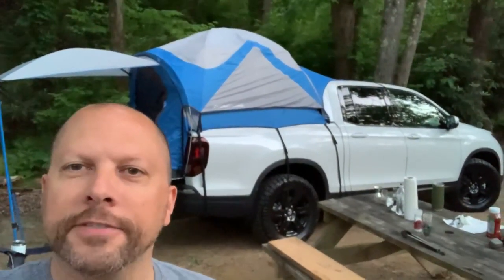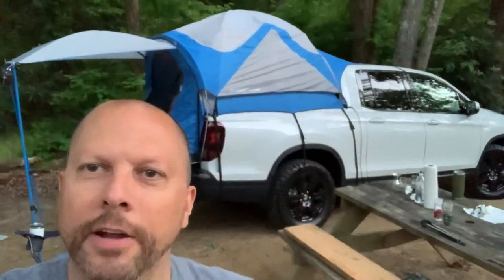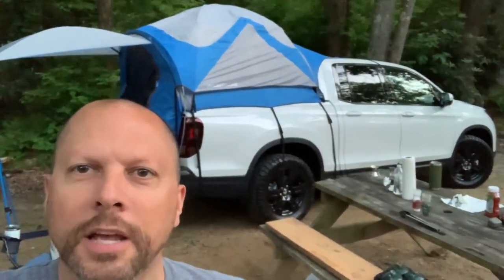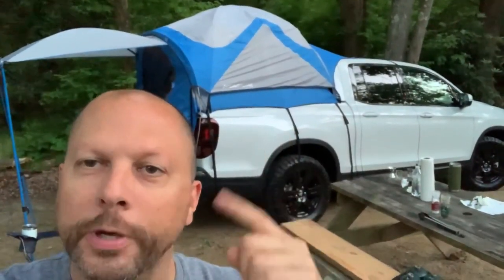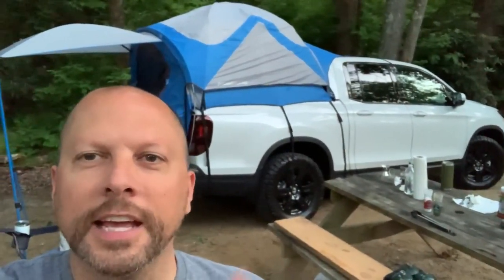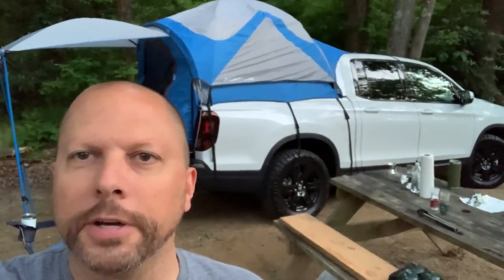The LOST Honda Ridgeline Tent Video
7-pin to 12v Plug 4-pin

Hipcamp $10
RANDYR27CDF8

Rechargeable Fan w Light

Pop up Changing Tent

Portable Toilet

Kitchen Set

Pots & Pans

Water Pump

Newport Vessel Battery Case

Thermocell Mosquito

Water Bladder

1lb Propane LP Refill Adapter

Tire Deflator and Pressure Gauge

Tire Compressor (different sizes for different tires)

Electric Cordless Chainsaw

GoGirl (cut the tip off for better flow - just saying)

Firewood Splitter

MSR Water Filter Hand Pump

Thule Tepui Explorer Ayer 2 Rooftop Tent

NAPA MAXI TRAC 8ft Awning Canopy $99!!!